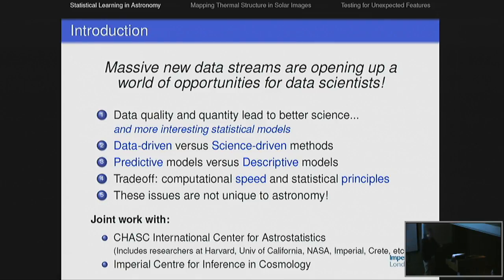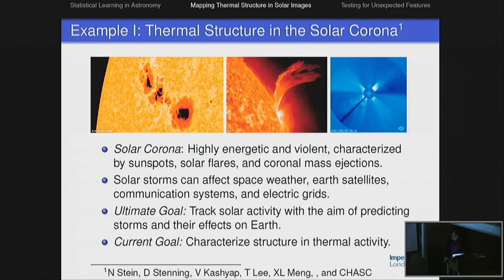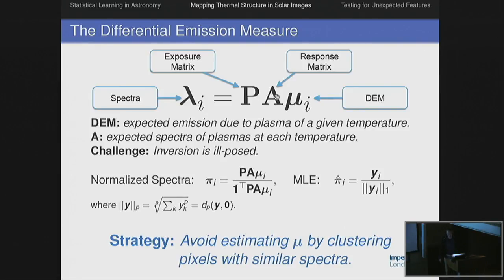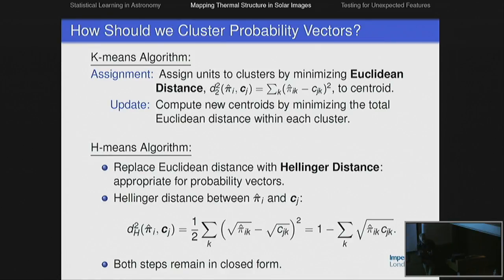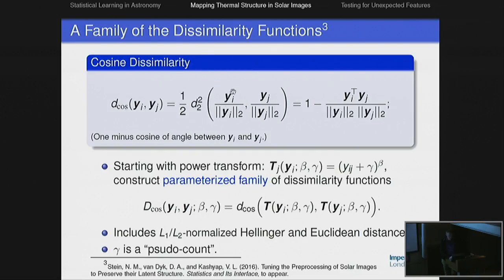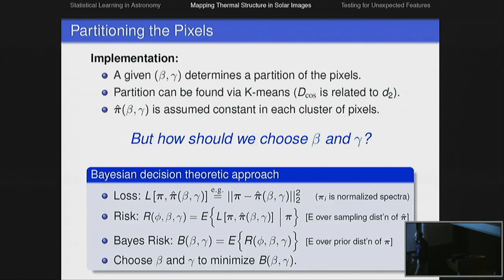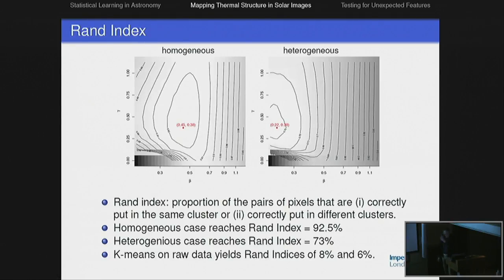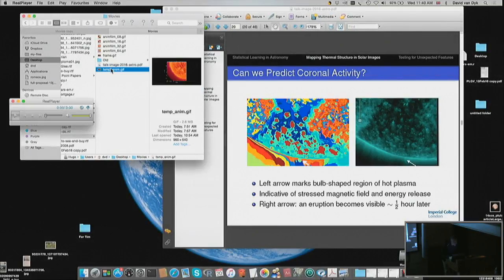ITC Pizza Lunch April 20, 2016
David A van Dyk (Imperial College London): "Science­-Driven Models for Image Analysis in Astronomy and Solar Physics"